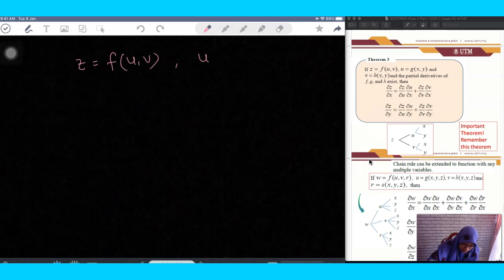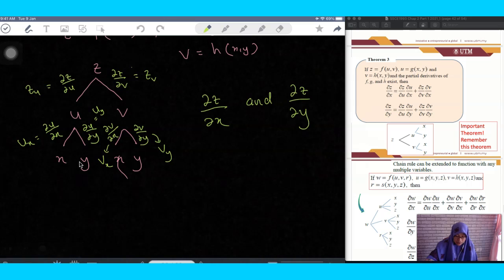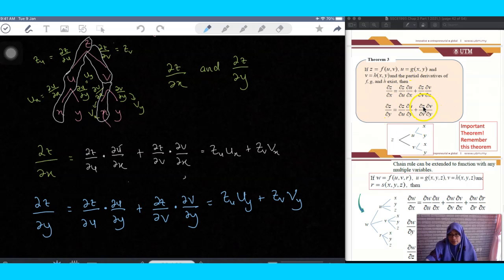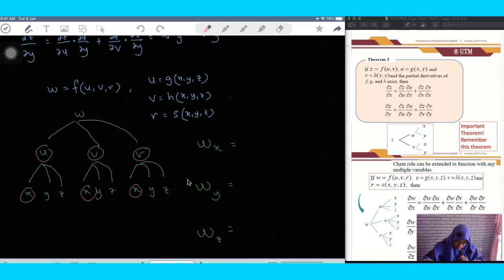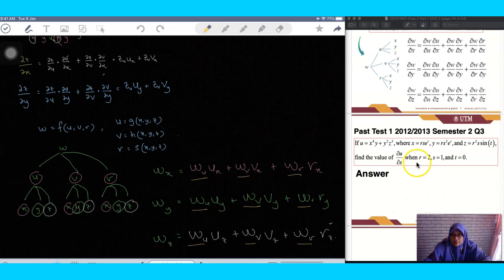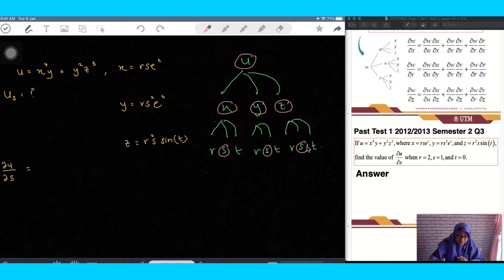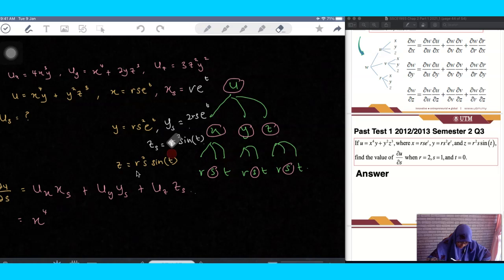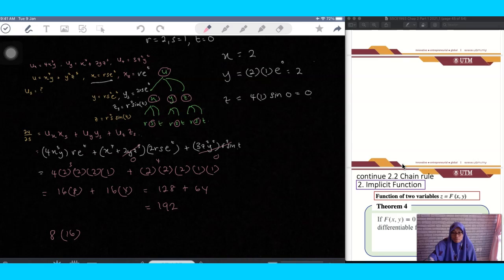VIDEO 29 SSCE 1993 CHAIN RULE EXAMPLE